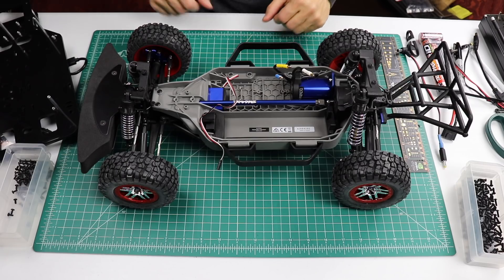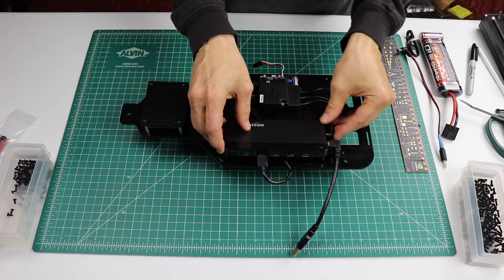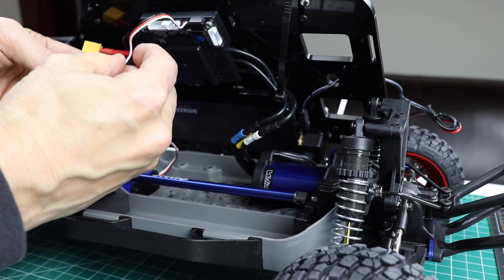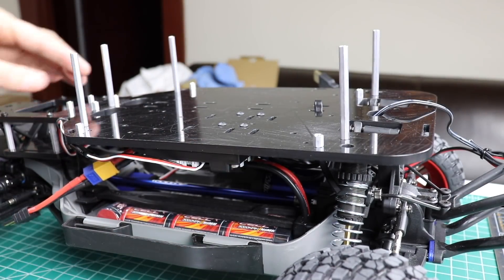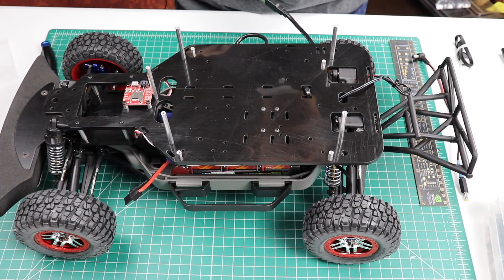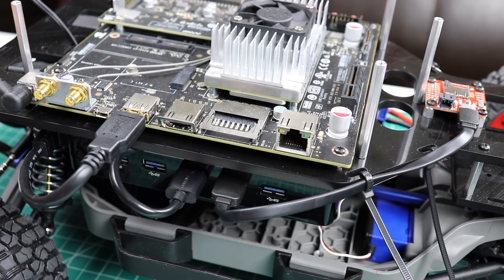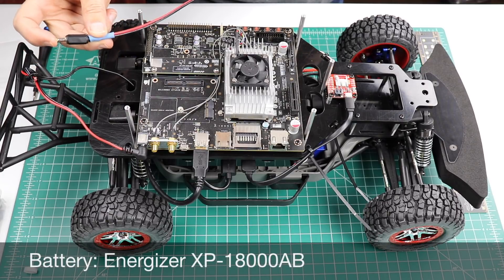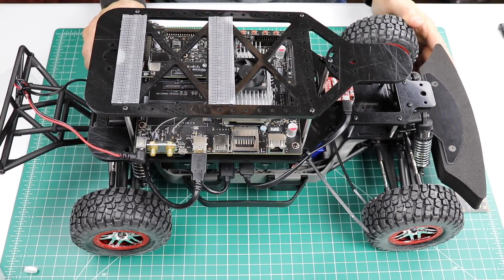RACECAR/J Initial Assembly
Initial Assembly of RACECAR/J. Attach Platform Decks to Chassis, and add the IMU and NVIDIA Jetson Development Kit.

Tools:
iFixit Toolkit